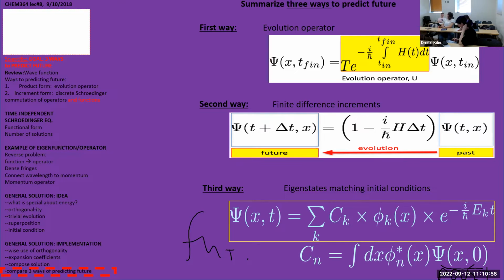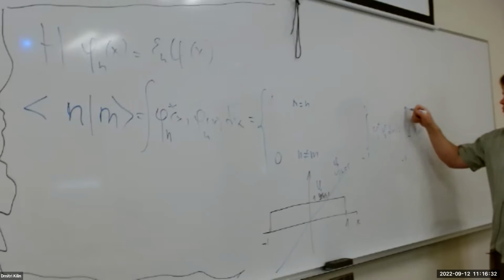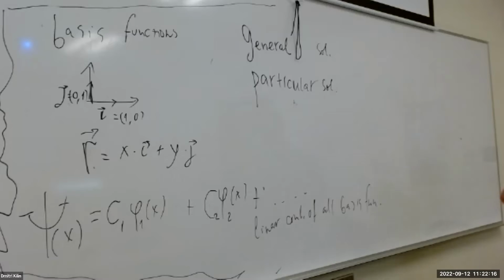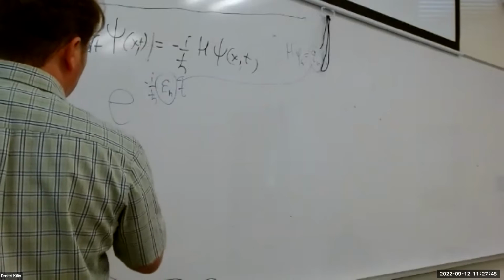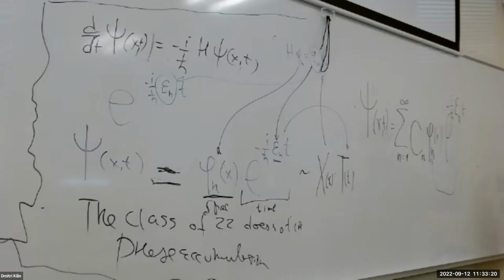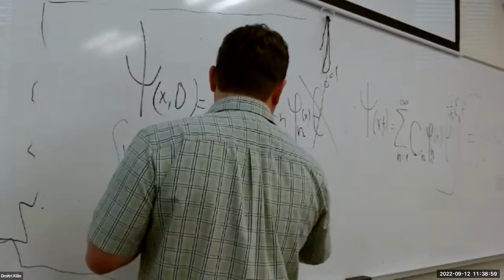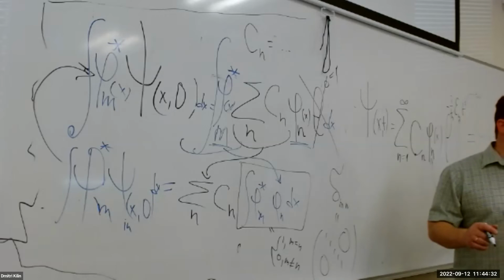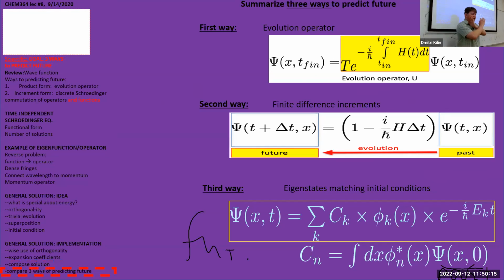CHEM364, FALL2022, Lecture #8